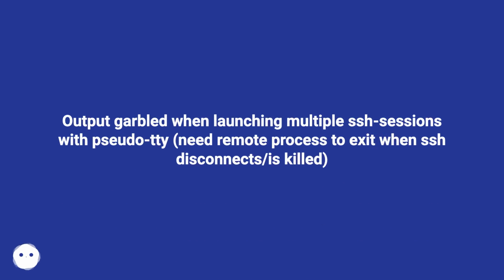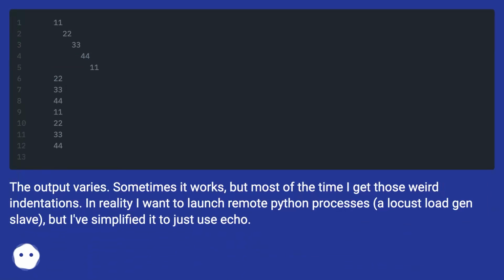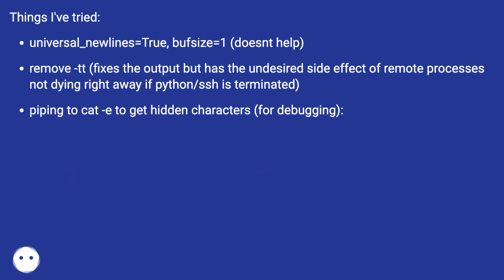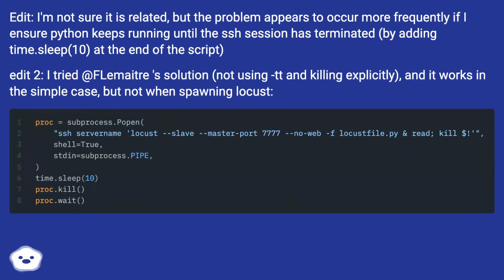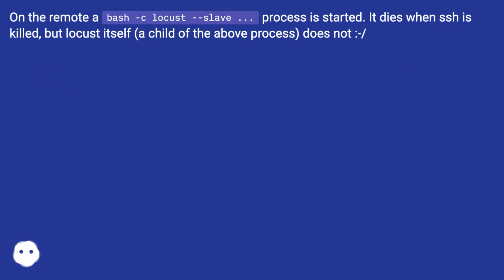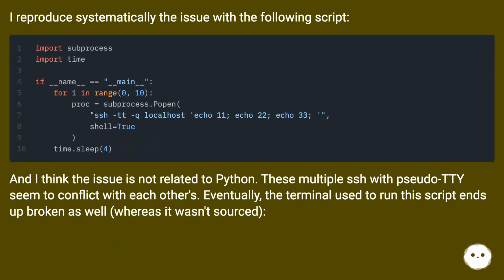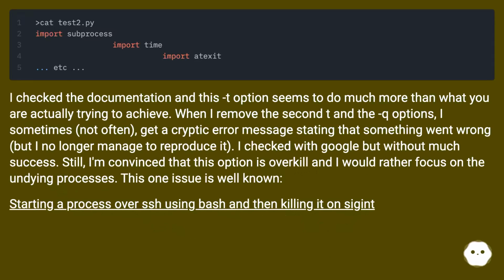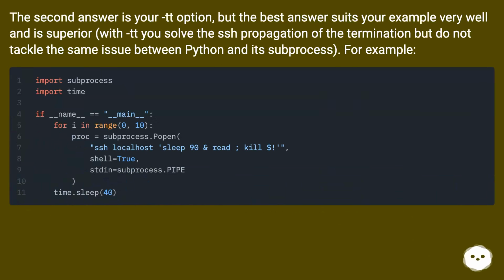Output garbled when launching multiple ssh-sessions with pseudo-tty (need remote process to exit ...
Chapters
00:00 Output Garbled When Launching Multiple Ssh-Sessions With Pseudo-Tty (Need Remote Process To Exit Whe
02:18 Accepted Answer Score 2
04:17 Thank you